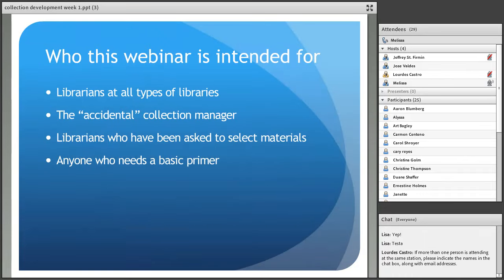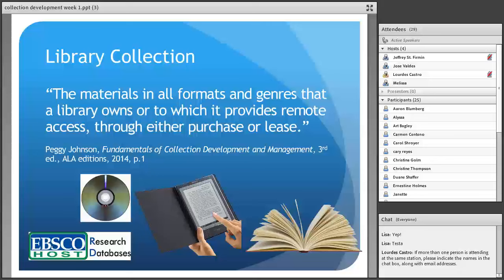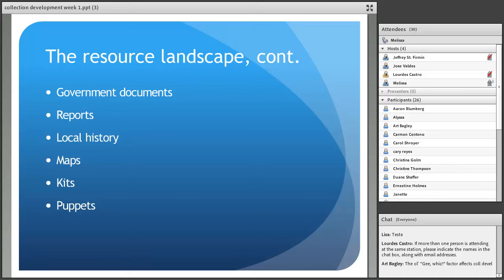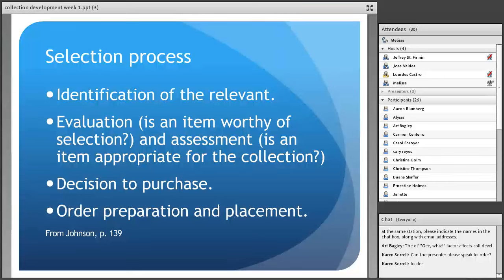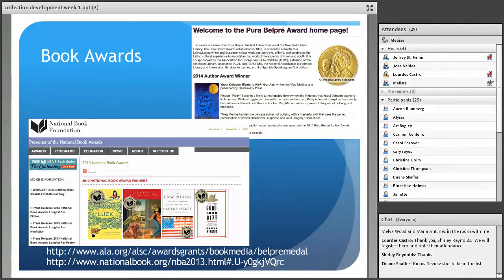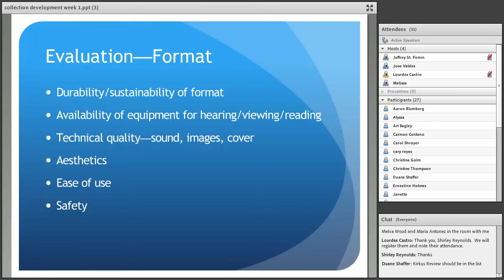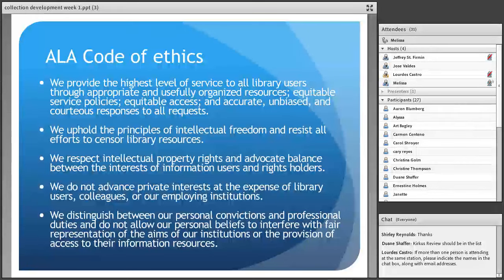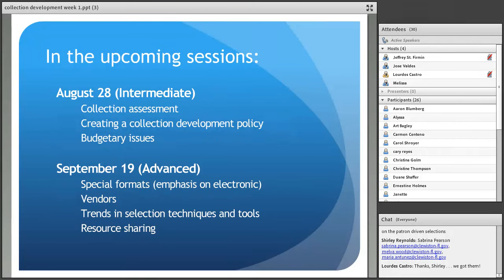August 22, 2014: ABC’s of Collection Development Basic Concepts and Overview